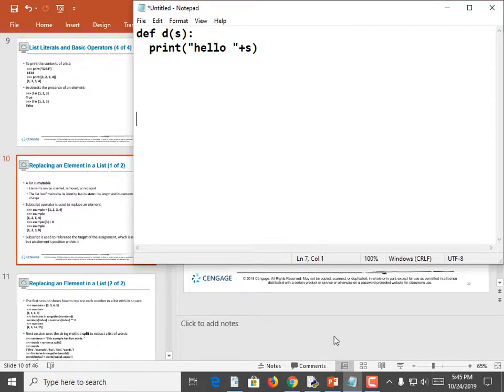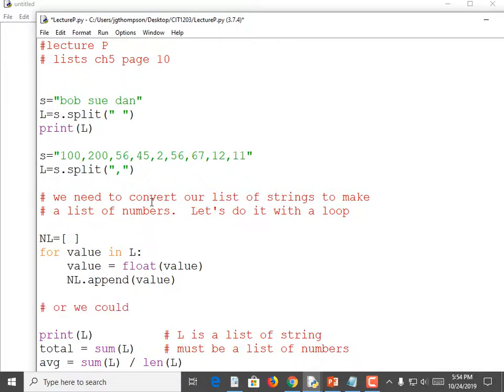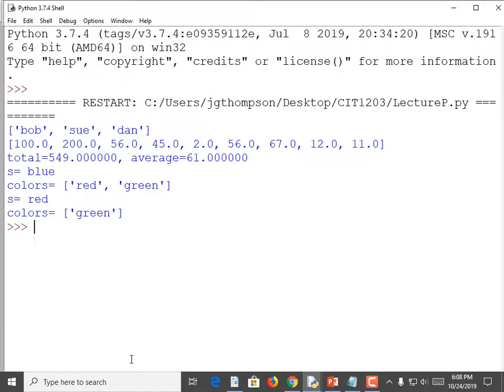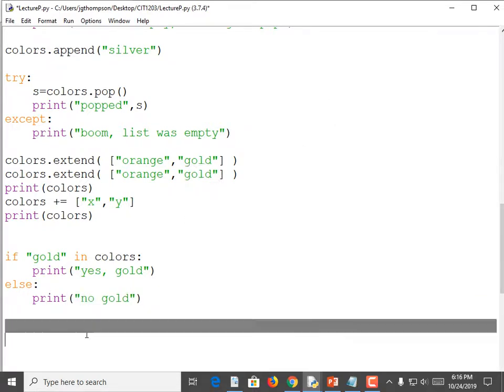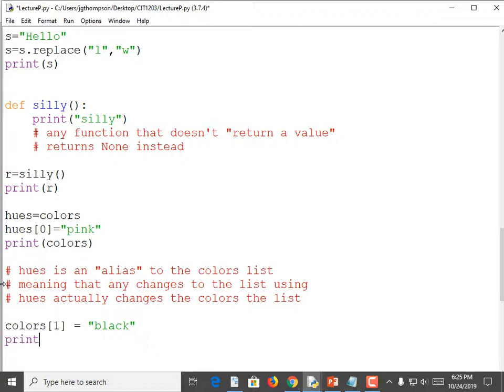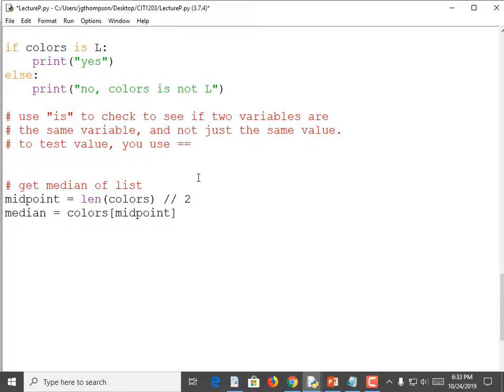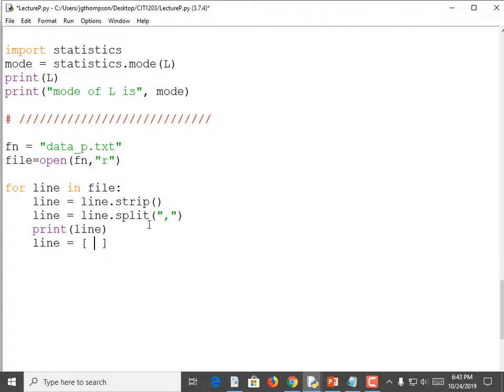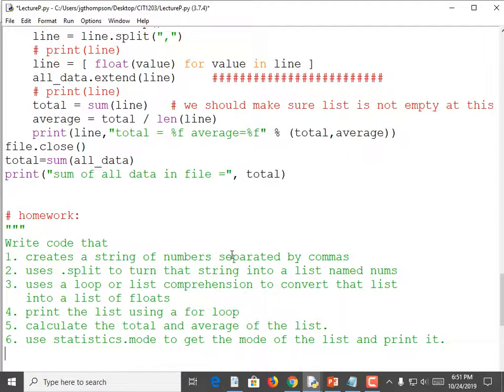CIT1203 Lecture P Rec 10 24 19